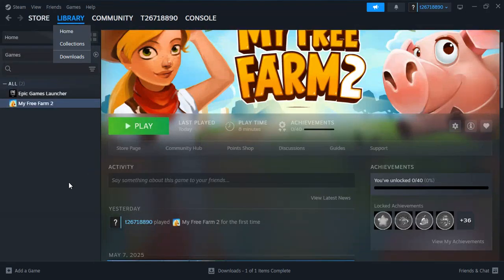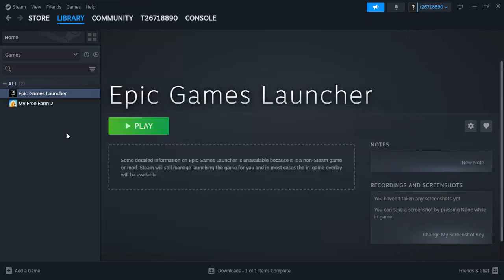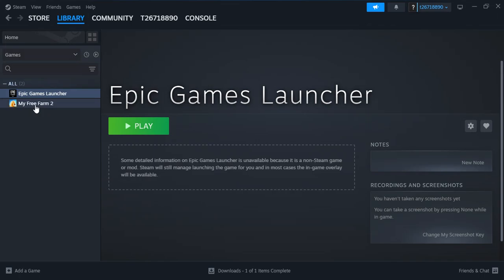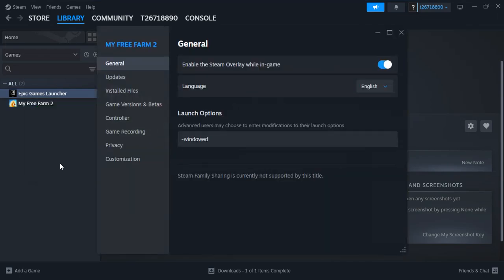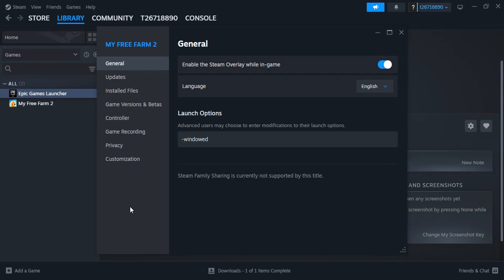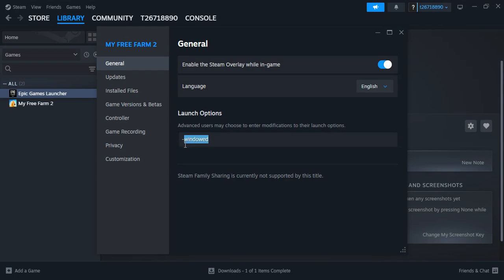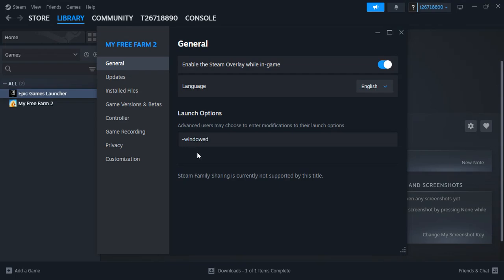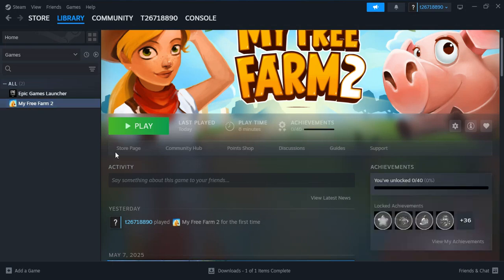How to Start Steam Games in Windowed or Fullscreen (Quick & Easy)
In this video, we dive into the methods of launching your Steam games in either windowed or fullscreen modes, a crucial skill for enhancing your gaming experience. Whether you're looking for better multitasking capabilities or simply prefer a specific display style, this tutorial will guide you through the necessary settings and options available in the Steam client.

You will learn how to adjust your game settings effectively, enabling you to switch between display modes seamlessly. Watch till the end to ensure you can optimize your gaming setup and enjoy your favorite titles on your terms!